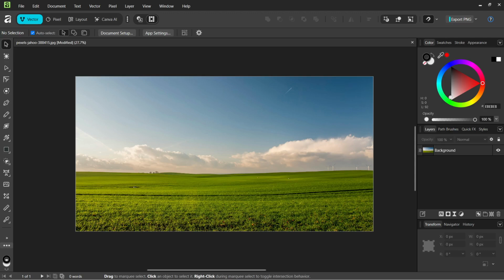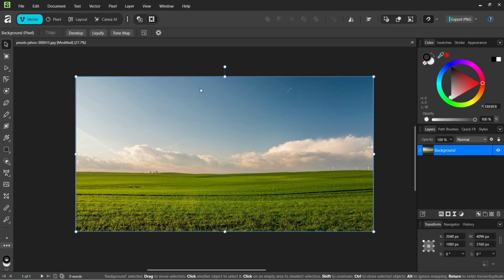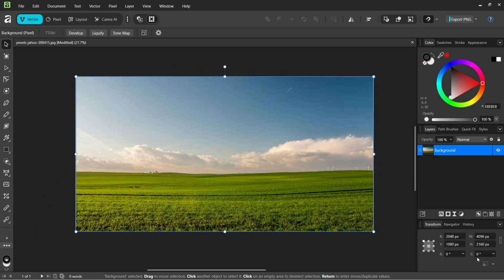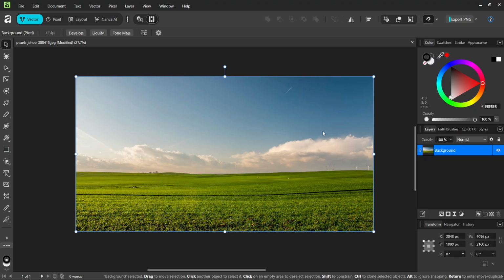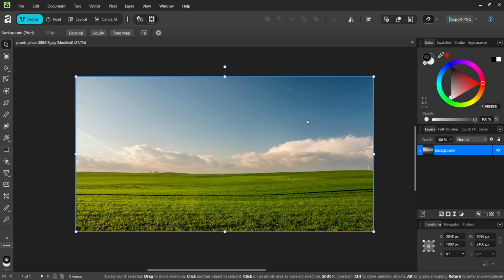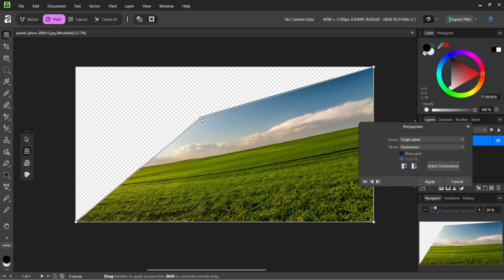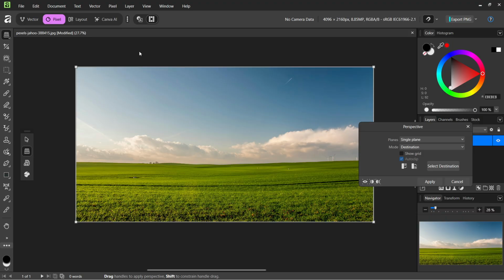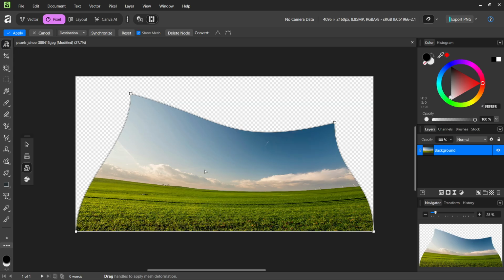How To FREE TRANSFORM In Affinity (QUICK & EASY) 2026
In this video, I'll show you how to use free transform in Affinity. This tutorial will guide you step-by-step on how to resize, rotate, skew, and manipulate objects freely in Affinity in 2026. If you've been trying to free transform shapes or images, this video will help you do it quickly and easily!